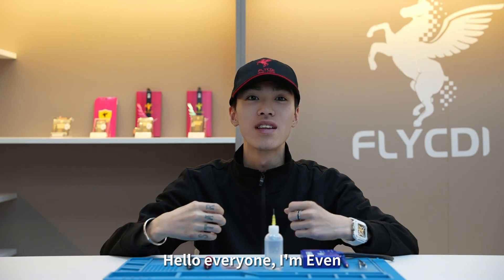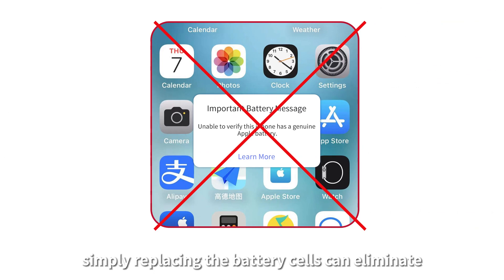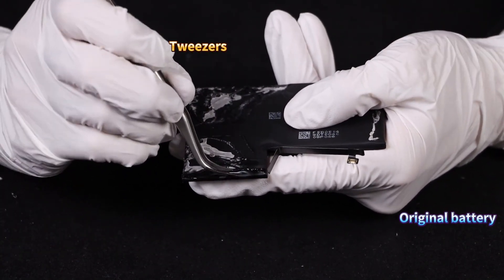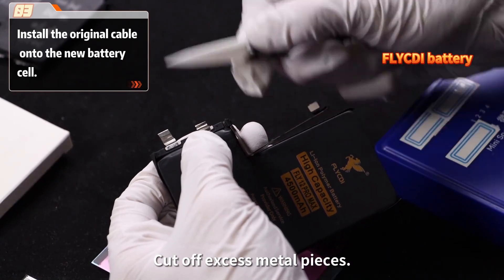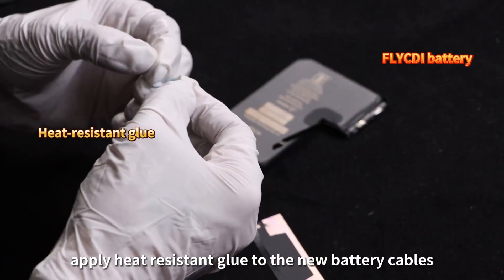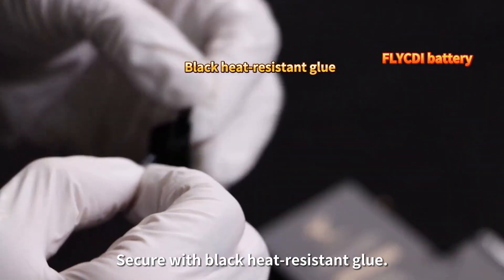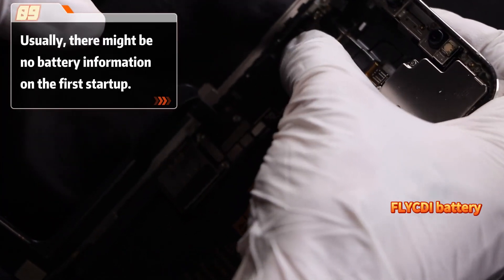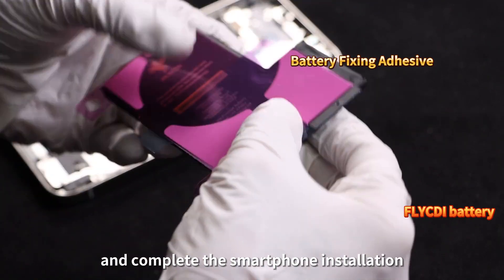FLYCDI Cell Transplantation tutorial Video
FLYCDI Battery Cell Transplantion Tutorial video.
Single-Cell Batteries~
​for iPhone High/Standard Capacity
​👉Complete accessories
​👉Individually packaged for enhance safety
​👉Single Cell,requires soldering of the Original cable
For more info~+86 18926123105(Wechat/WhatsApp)